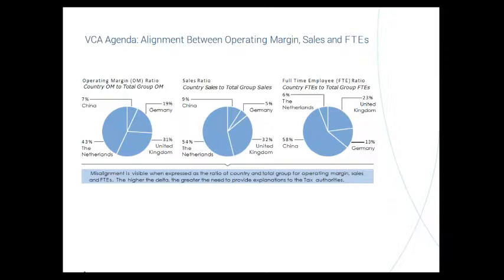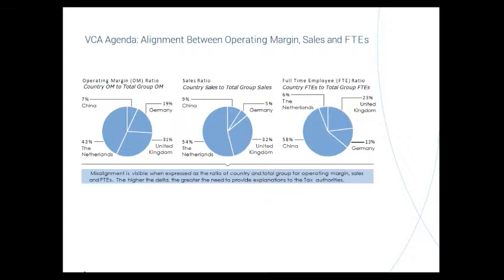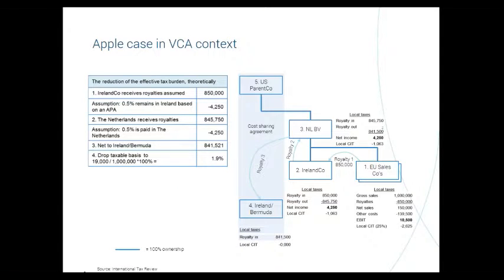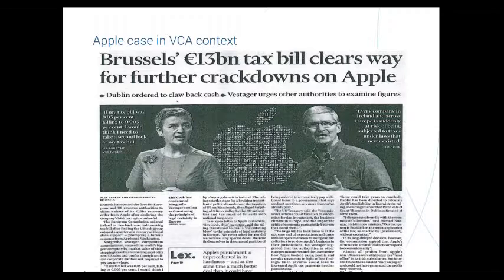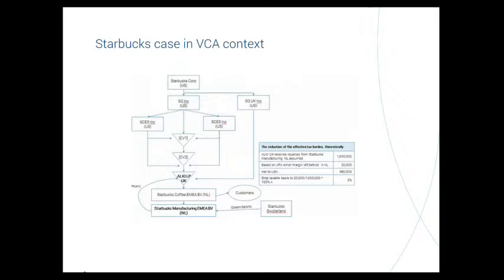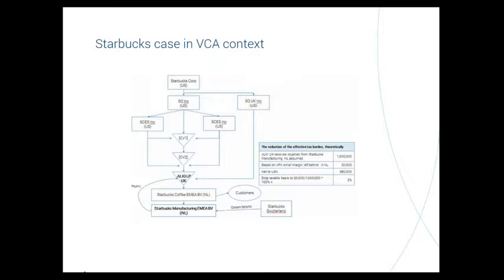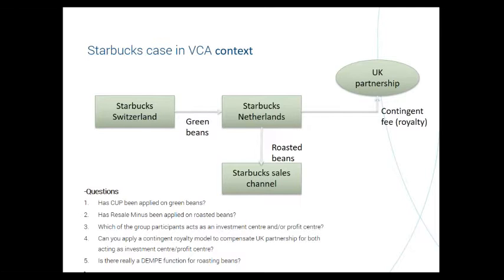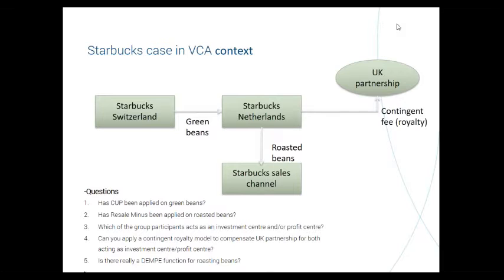How to fight State Aid cases through a full "value chain analysis" - the Starbucks and Apple cases?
The recent tax and transfer pricing related European State Aid cases have shown the importance of understanding how and where value is created within a multinational. Especially from a transfer pricing perspective the understanding of the relevant value chain is of fundamental importance, because it addresses the economic logic of why the multinational exists in the first place.

In the public version of the “Starbucks decision” of the European Commission, quite often reference is made to the transfer pricing report of Starbucks. Although no public version of this transfer pricing report is made available, it seems reasonable to conclude that the report did not include a proper value chain analysis. With respect to the Apple decision of the European Commission, it is too early to estimate this and we most likely have to wait several months for a public available version.

Following these two decisions, i.e. the “Starbucks decision” and the public version of the preliminary Apple decision as published in 2014, we estimate that a properly documented value chain analysis could possibly have mitigated the risk of certain granted APA’s being considered as forbidden “State Aid”.

The focus of an in-depth value chain analysis should be identifying the economically significant and value creating functions within a business and their impact on intercompany pricing, and the parties responsible for the relevant functionality.

This webinar is an excellent opportunity for experienced tax professionals in MNEs to be in a better theoretical and practical position to handle and assess a value chain analysis.

During this webinar the following highlights and aspects of using the value chain analysis approach will be addressed:

- Is including a value chain analysis an imperative for a robust TP documentation?
- How to align the value chain analysis with the financial data of the multinational?
- Is a value chain analysis prerequisite when concluding uni/bi/multi-lateral APA’s?
- Does a value chain analysis protect against European State Aid claims; even without an APA?

Hosts
+ Igor Peters, Partner, TPA Global (NL)
+ Patrick Tijhuis, Associate, TPA Global (NL)